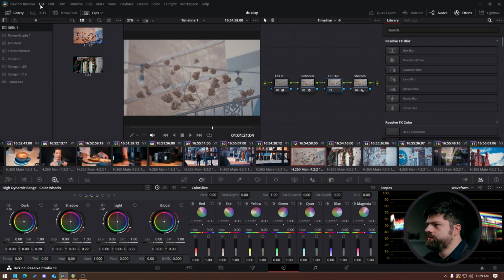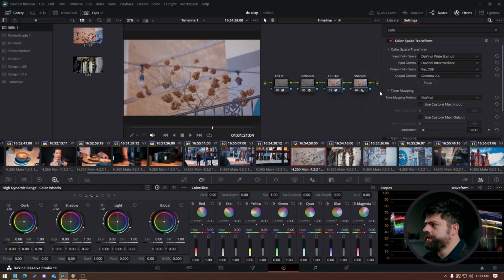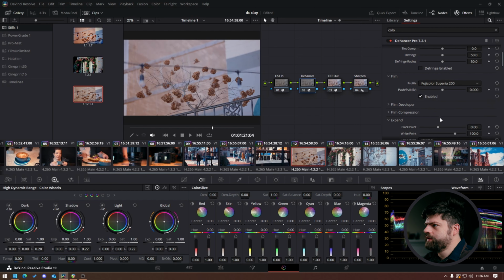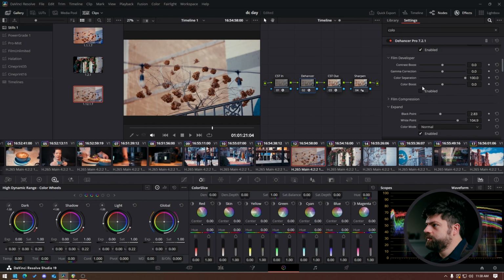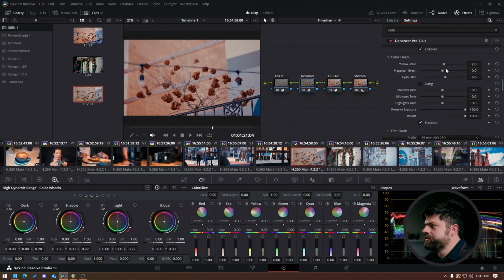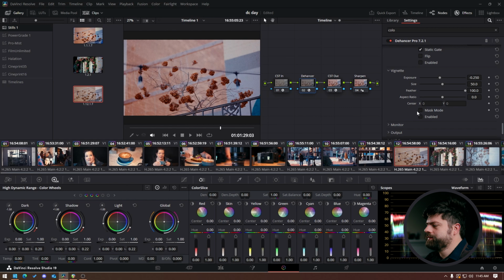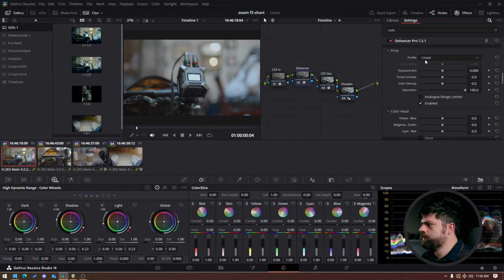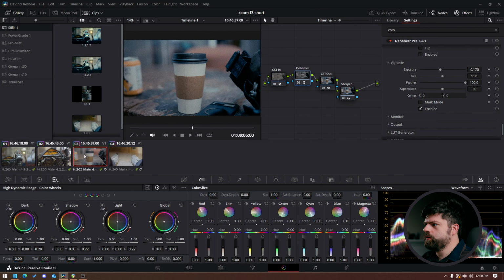Is the Best Film Emulation Plugin Worth $449? (Dehancer Review)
0:00 Intro
0:47 Disclaimer and Affliliate Code
1:20 Project Settings and Node Tree
2:29 Input
5:36 Film
6:32 Print
8:17 Expand
8:46 Film Development
9:12 Film Compression
10:12 Color Head
11:42 Film Grain
12:19 Halation
12:45 Bloom
12:59 Film Damage
13:27 Film Breath
13:35 Gate Weave
13:47 Vignette
14:04 Monitor
14:41 Output
14:53 LUT Generator
15:14 Options
15:22 Finished Clip 1
15:26 Second Example
18:50 Finished Clip 2
19:03 Performance
19:18 Dehancer for Mobile
19:45 Conclusion and Outro
My Camera:
Sony Alpha 6700

My Lenses:
VILTROX PRO 75mm f/1.2 E

My ND Filter:
K&F Concept True Color Variable Fader ND Filter and Circular Polarizing Lens Filter

Mini Tripod:
ULANZI MT-47 Camera Tripod

Lighting Gear:
Nanlite FS-300B Bi-Color Studio Spotlight
ZHIYUN FIVERAY M20C Combo
NEEWER 35"/90cm Octagonal Softbox
NEEWER 26"/65cm Lantern Softbox
VILTROX L116T LED Light Panel
NEEWER C Stand with Boom Arm Pro
NEEWER 7.2ft/2.2m Stainless Steel Light Stand

My Audio Setup:
RØDE NT1 Signature Series Large-Diaphragm Condenser Microphone
Zoom F3
SMALLRIG Mounting Plate for Zoom F3

Rigging Accessories:
SMALLRIG Clamp w/ 1/4" and 3/8" Thread and 9.8 Inches
SmallRig DSLR and Mirrorless Quick Release Clamp
Nitze NATO Top Handle
SmallRig D-TAP to NP-FZ100 Dummy Battery
NEEWER a6700 Camera Cage
VILTROX DC-X2 2000Nits Video Field Monitor
FALCAM F22 Basic Quick Release Plate Kit
SMALLRIG Micro Ultra Thin HDMI Cable
SmallRig V-Mount Battery Plate
Neewer Mini V Mount Battery
100mm Universal Quick Release QR Plate
NICEYRIG Quick Release Clamp for ARCA Swiss Standard, with Bottom Plate for Manfrotto

Studio Equipment:
Neewer Teleprompter X14 III